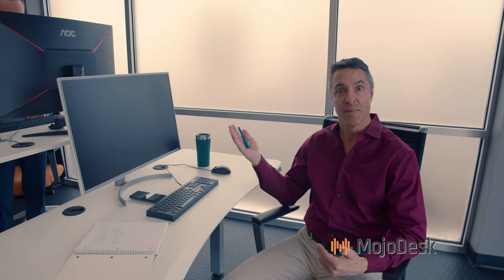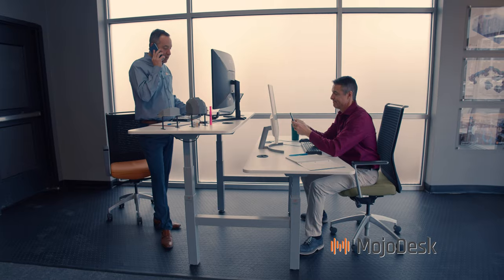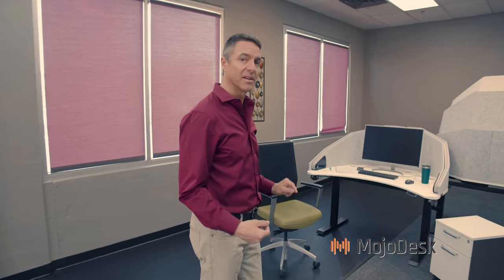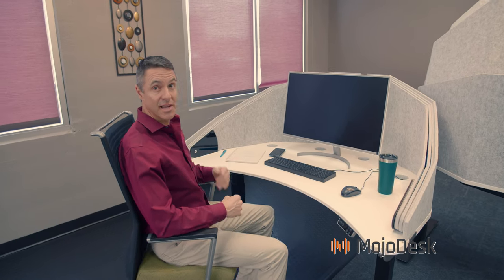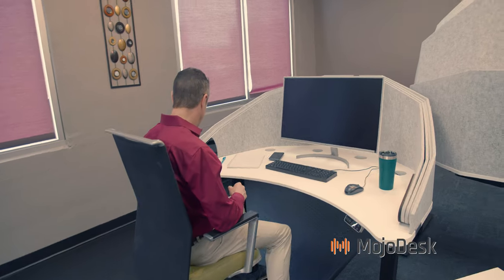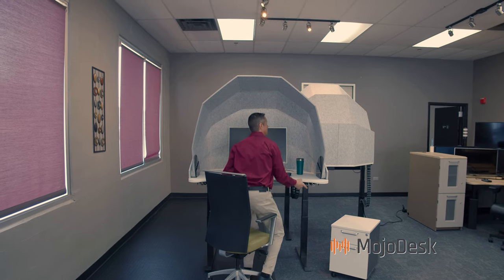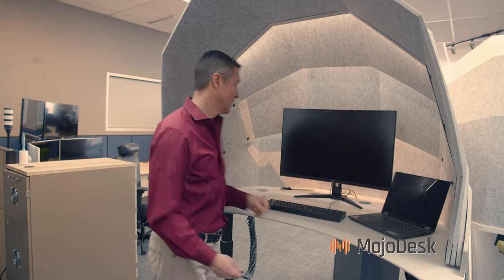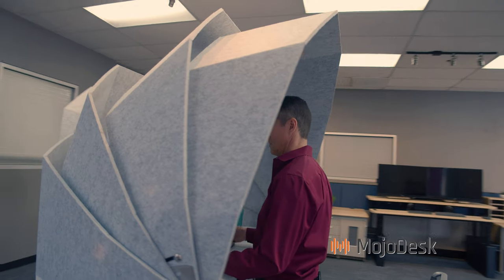Mojo Dome Product Film